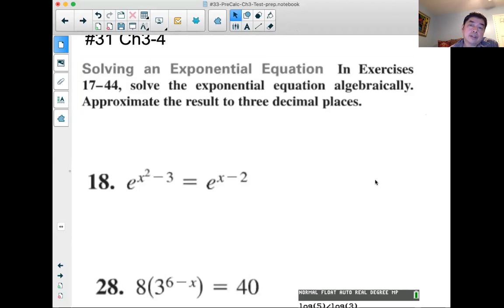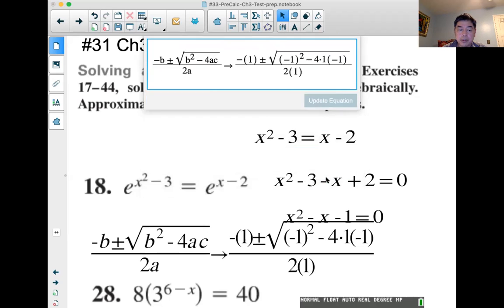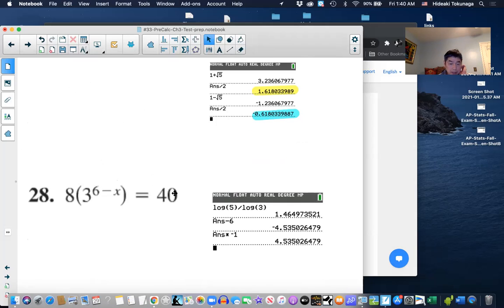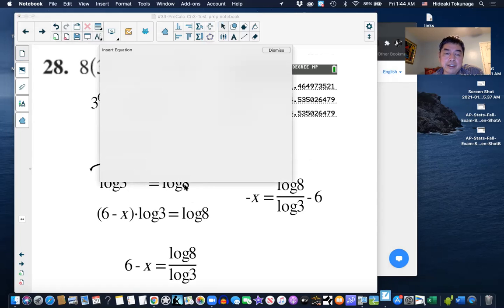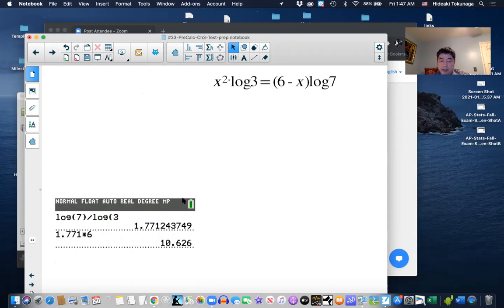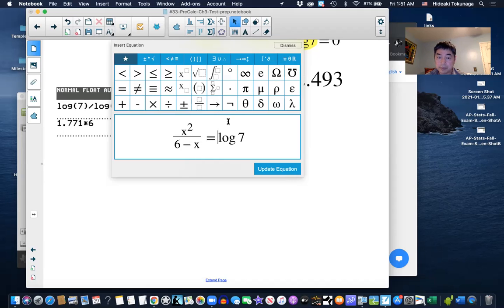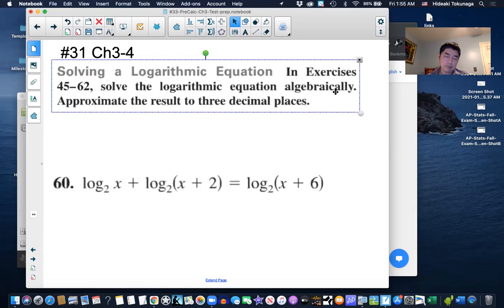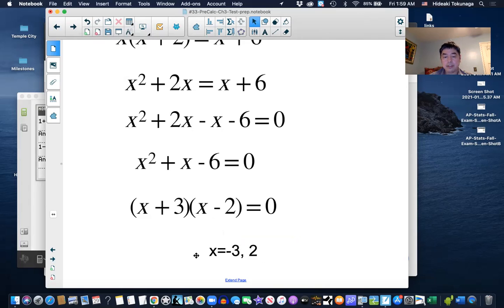PreCalc CH3 Test Review3